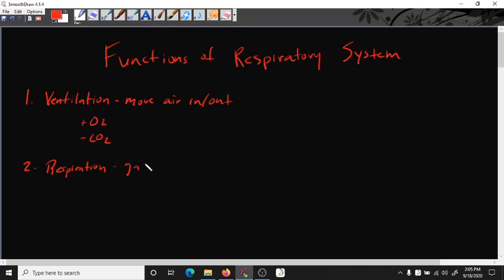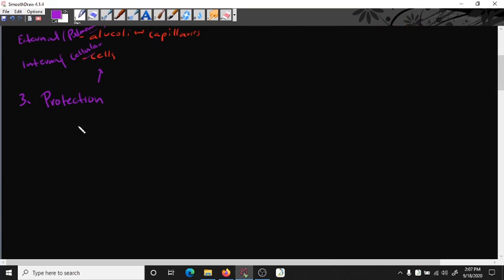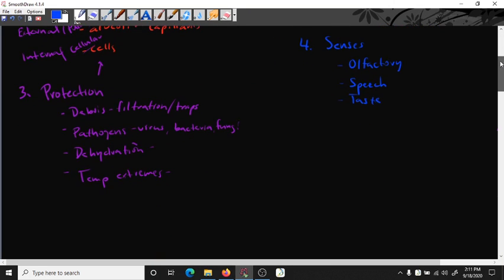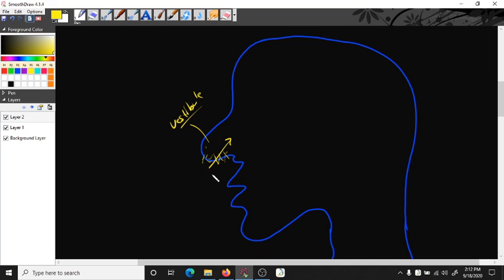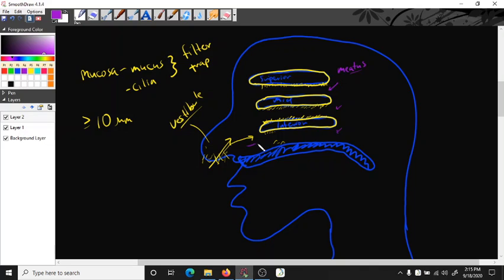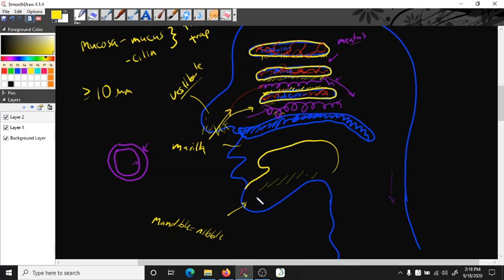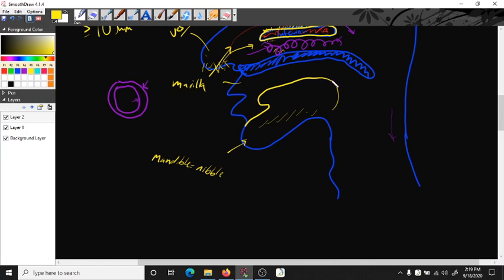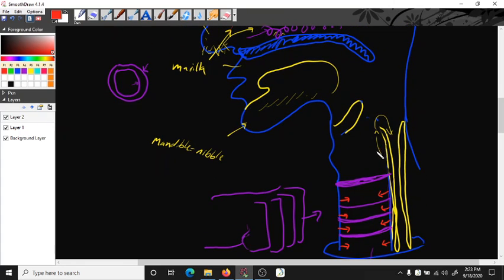Upper Airway Anatomy